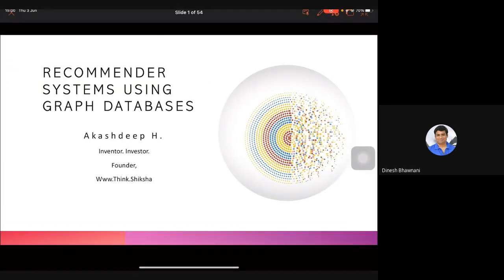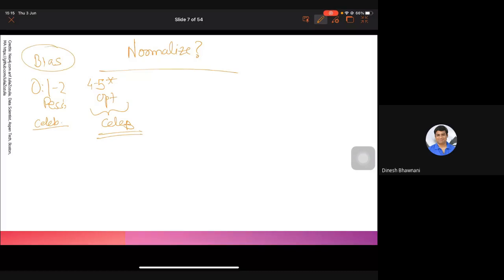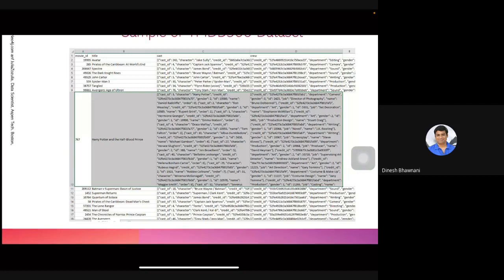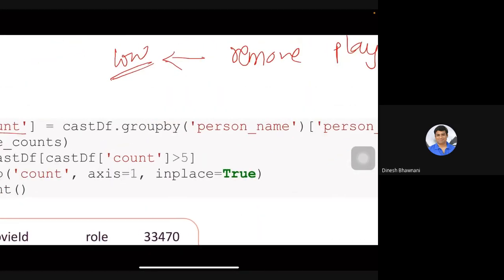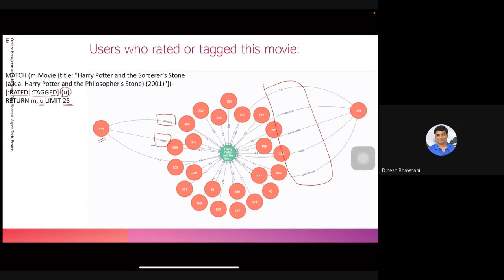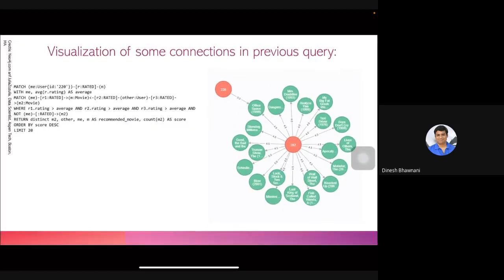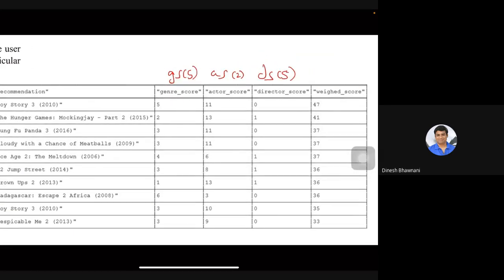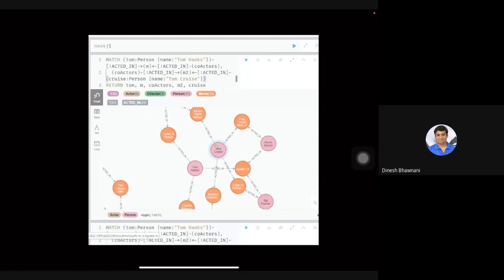ATAL FDP NGD BIT DURG SESSION 8 03 06 2021